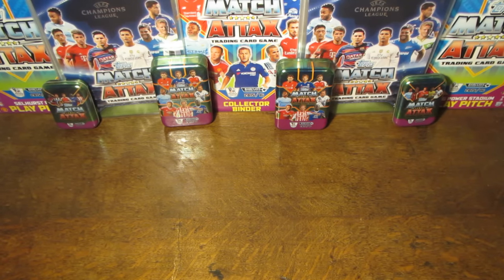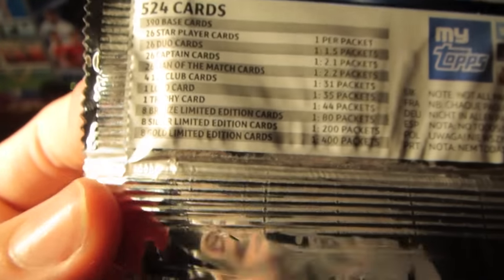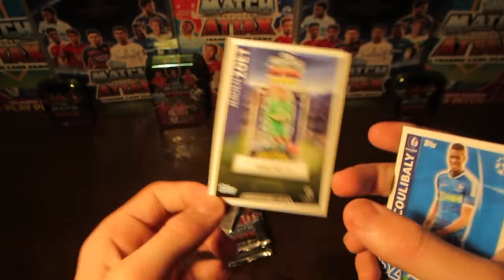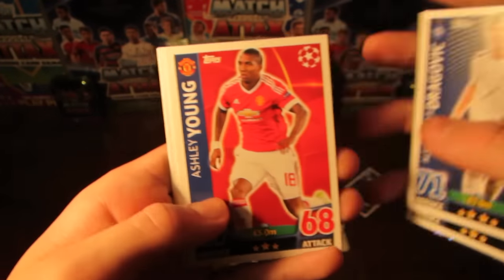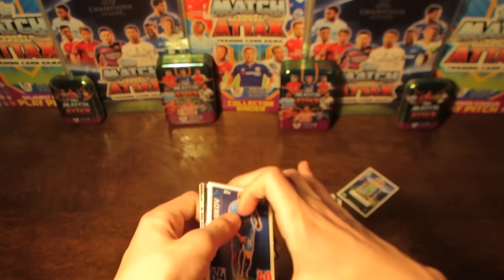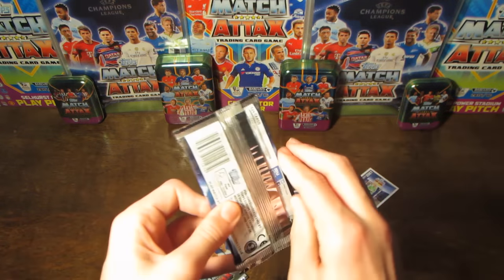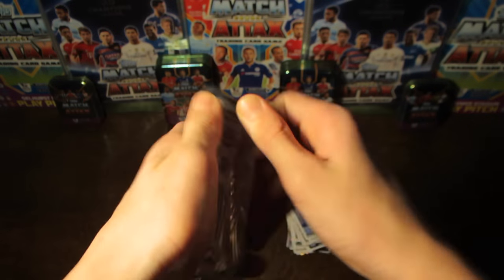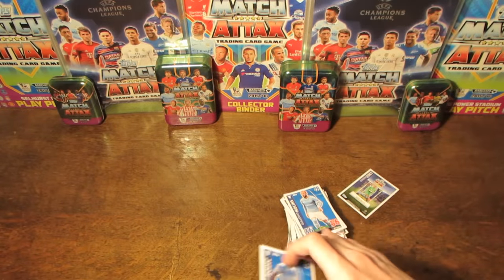Match Attax Champions League 10 PACK OPENING! 2015/16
I open 10 packets of the new Champions League Match Attax 2015/16 collection!